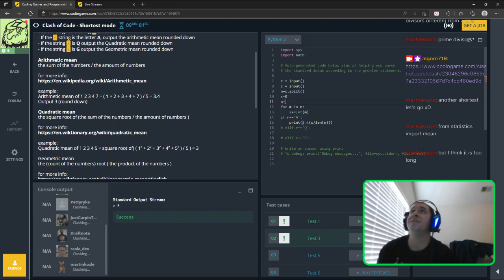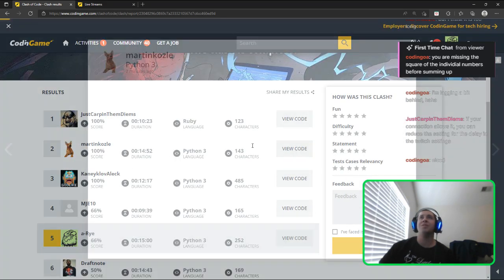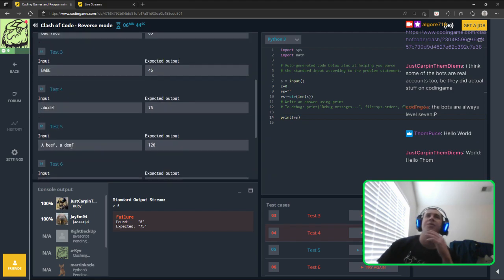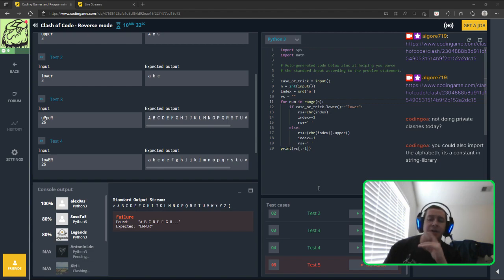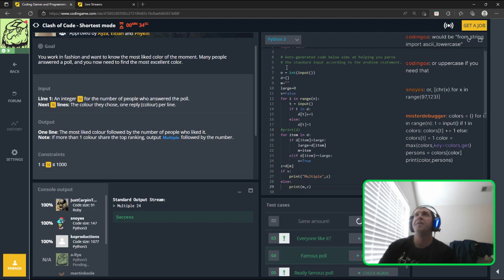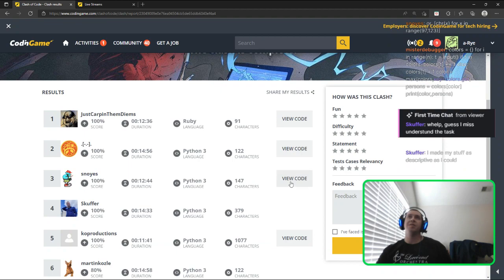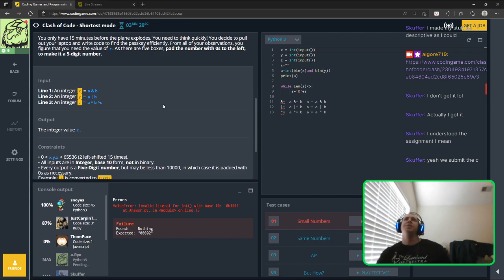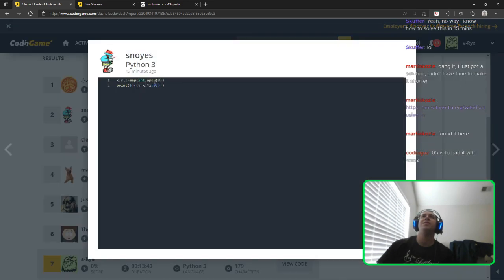CodinGame Code Clash 3/24! Part B!